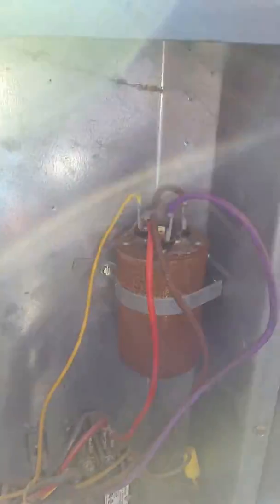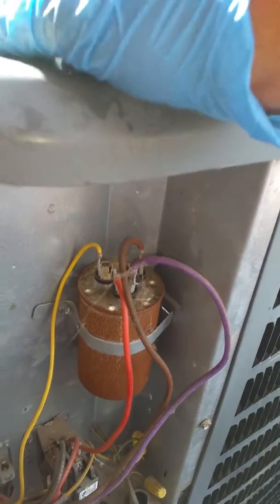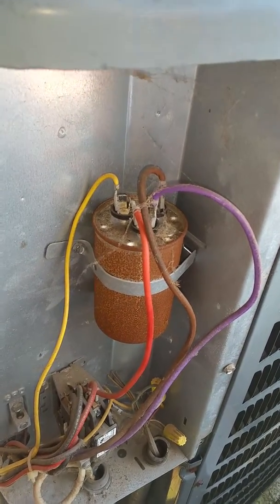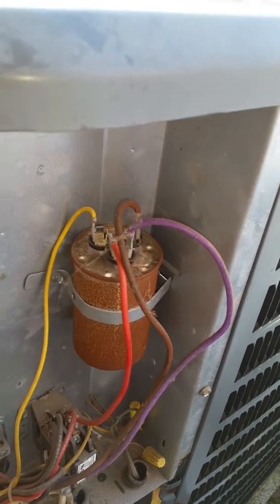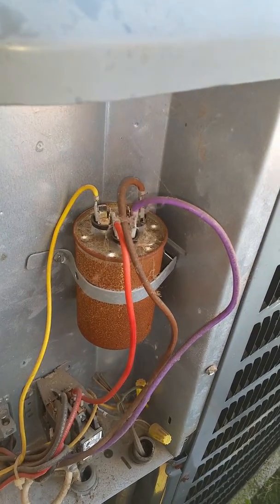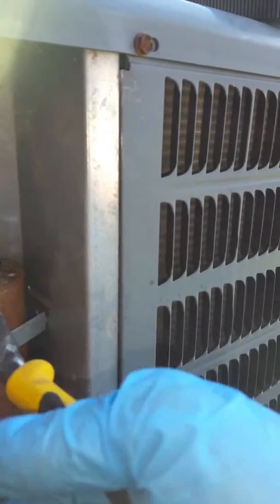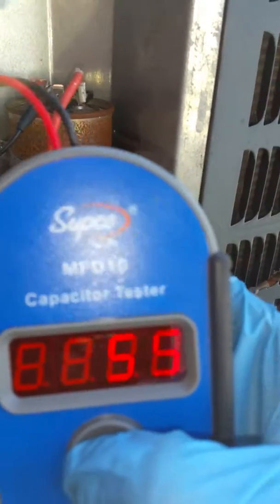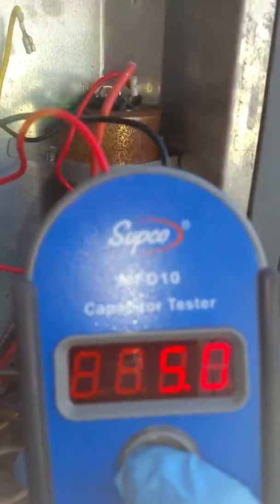Common air conditioning repairs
A capacitor can make your air conditioning stopped working and is a relatively simple repair